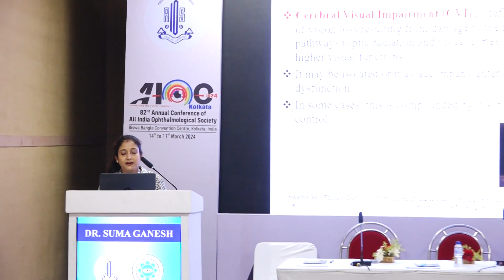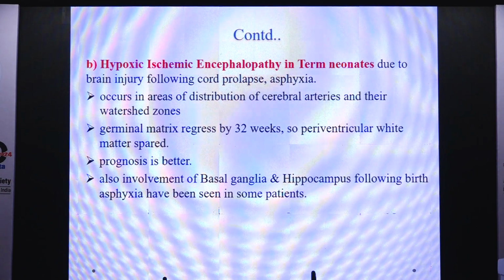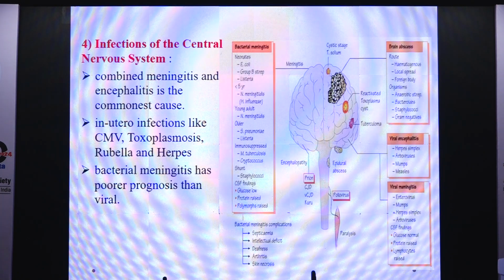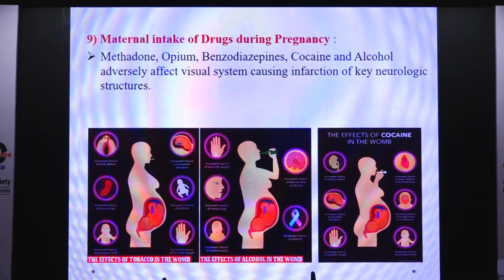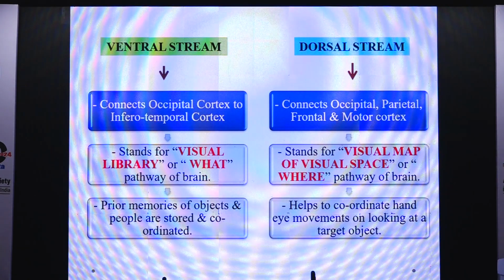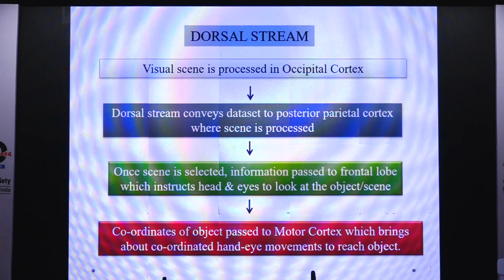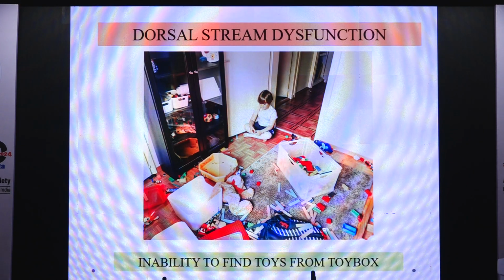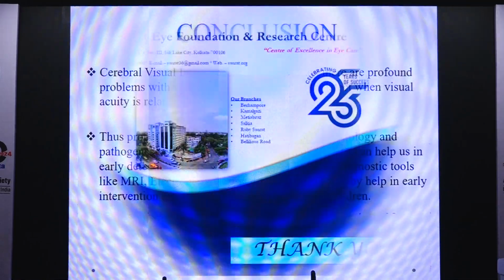AIOC2024 IC93 Topic Dr Asmita Ray Etiology and Pathogenesis of CVI